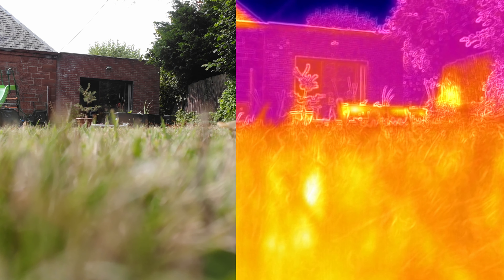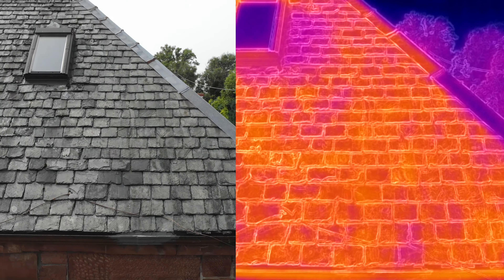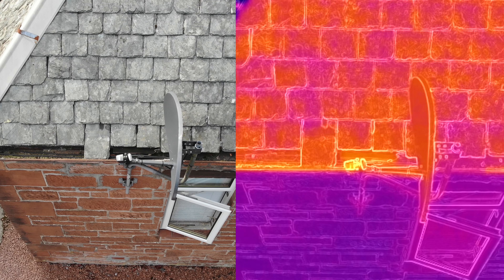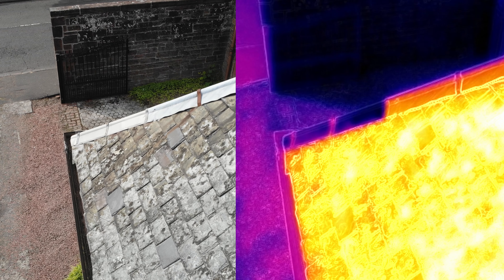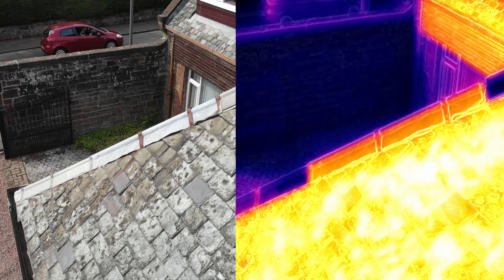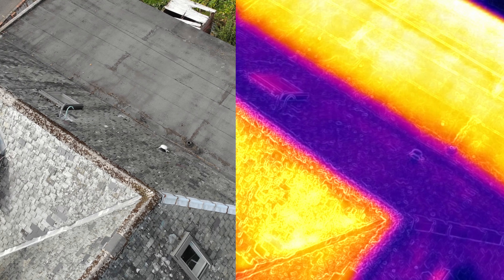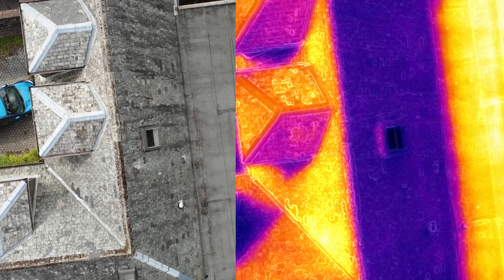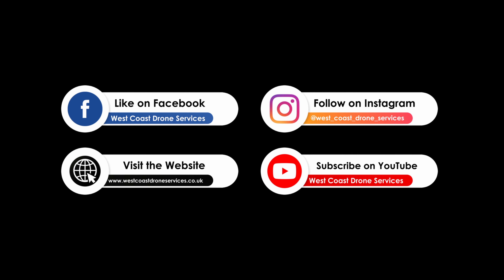HOW WE CARRY OUT ROOF INSPECTIONS PART 1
Video to showcase how we carry out roof inspections using a drone and the benefits to this.